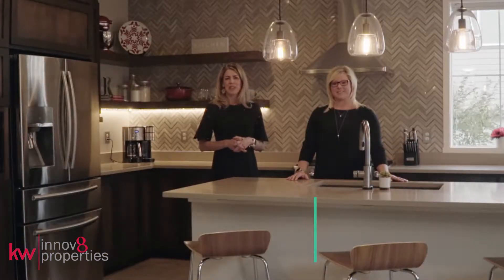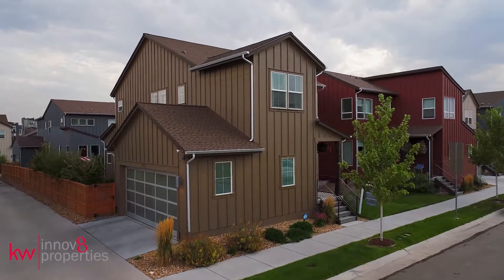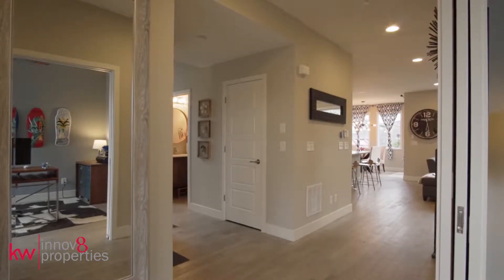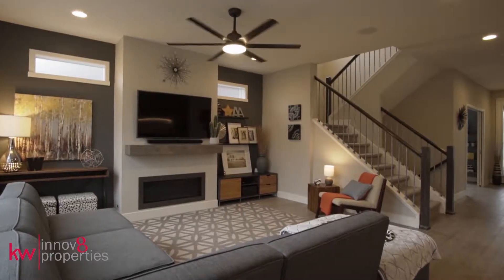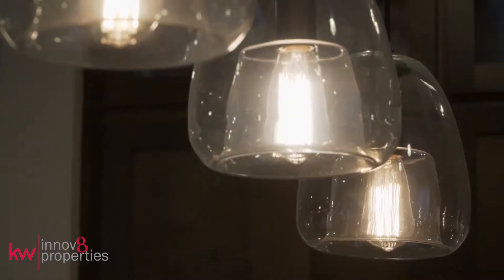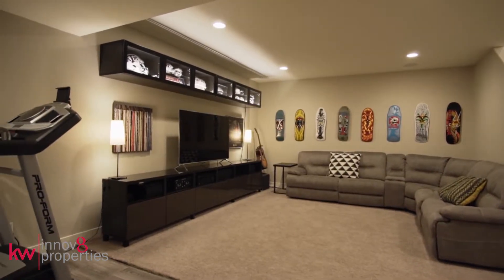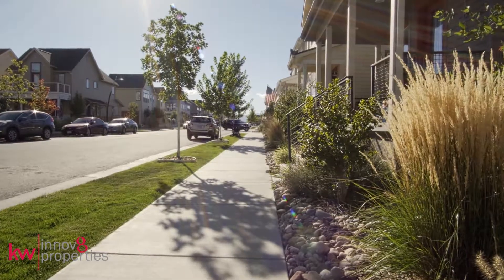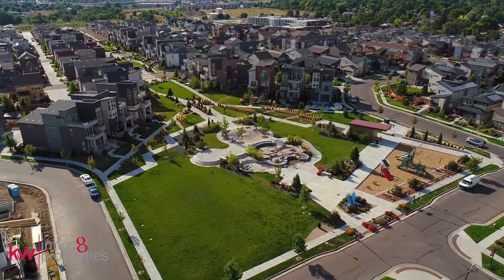New Listing: 2150 W 67th Pl, Denver, CO 80221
4 BEDS|  4 BATHS | + OFFICE|  3242 SQ FT

Understated elegance & modern must-haves come together in this stunning corner lot oasis just 10 minutes from Downtown Denver.
From the sliding French doors in the front office, to the herringbone backsplash in the kitchen, & cased windows throughout, this Brookfield Duet home shines to the very last curated detail.
The open floor plan in the living & dining areas facilitate an easy flow of conversation whether you are curled up around the fireplace or sitting down to meal. Stainless steel appliances, a large island w/ quartz surfaces, open shelving.

 Relax on the backyard patio under the Aspen or spend time gathering herbs in box garden, all of the work for professional landscaping is already complete!
Upstairs loft = bonus play or study space. Two bedrooms are adjoined by a jack & jill bath. The master suite features an ensuite bath w/ a double vanity, large shower, & walk in closet.
Entertaining is a breeze in the fully finished basement featuring high ceilings & a wet bar. A fourth bedroom & bathroom affords plenty of additional space & privacy.
Grab your morning coffee at the bakery nearby or relax w/ friends after work at the brewery. The brand new Trailside Academy K-8 school is open along w/ the Montessori preschool. Recreation opportunities abound w/ a world-class trail system.